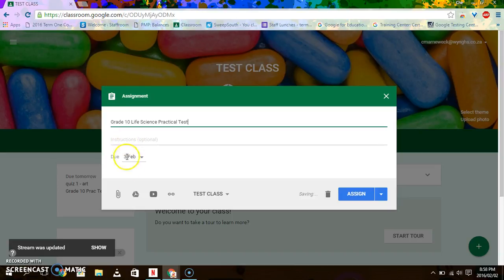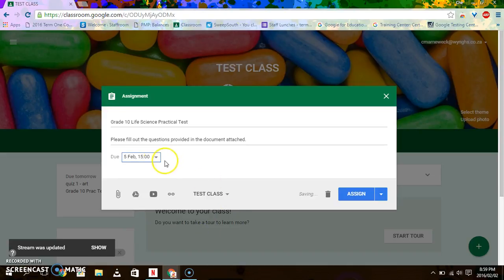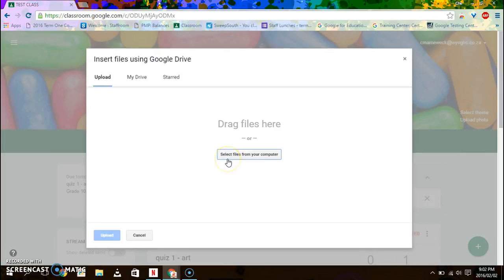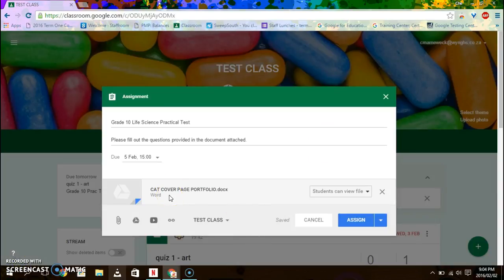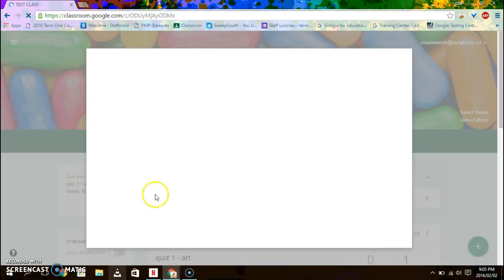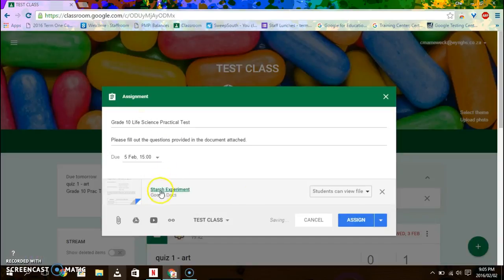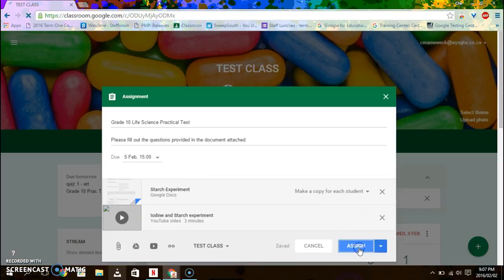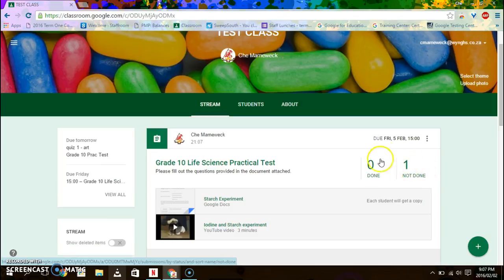adding an assignment in google classroom